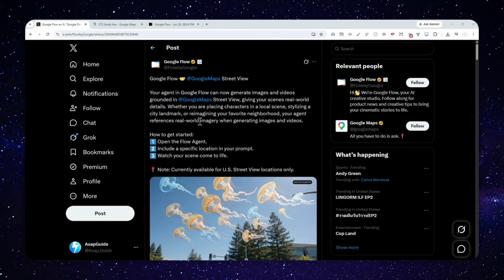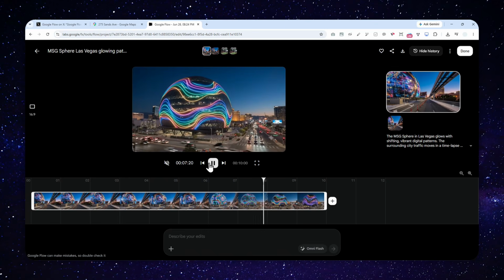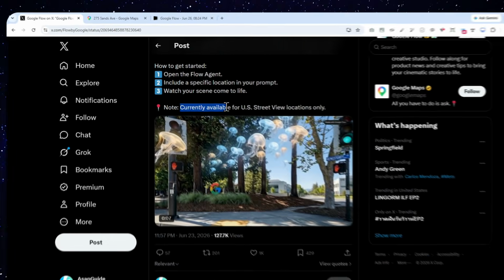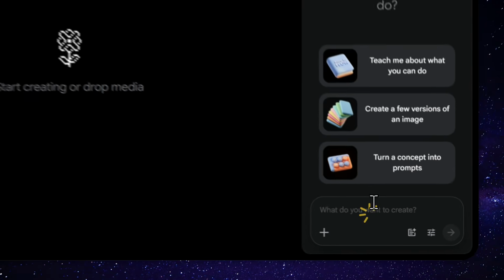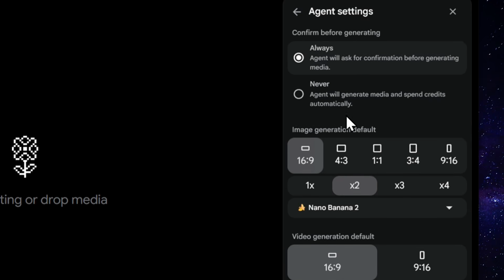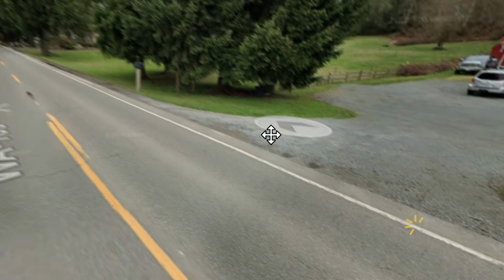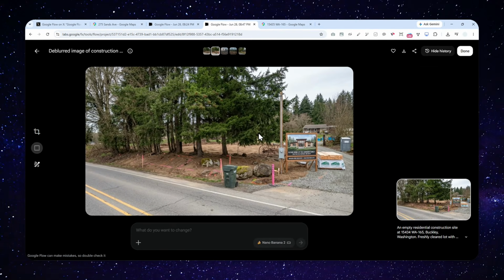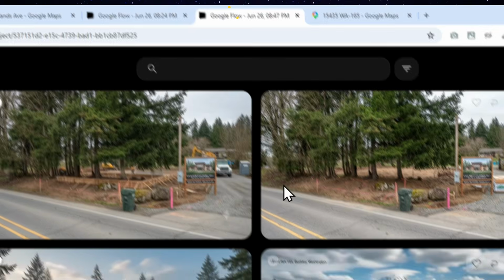How to Create Google Flow Videos from REAL Maps Locations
👉  In this video, I will show you how to use Google Flow's new Street View grounding feature to generate videos tied to real world locations without uploading a single photo. This is a game changer for property developers, marketers, and content creators who need location accurate visuals without the logistics of on site filming. If you are looking for Google Flow Street View video generation, AI location video, or real world video from maps, this covers exactly that.